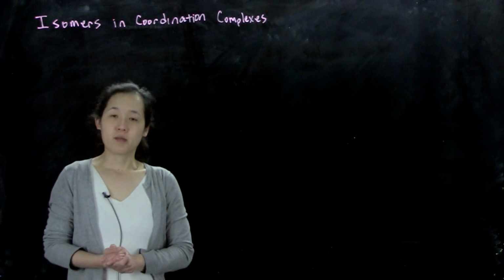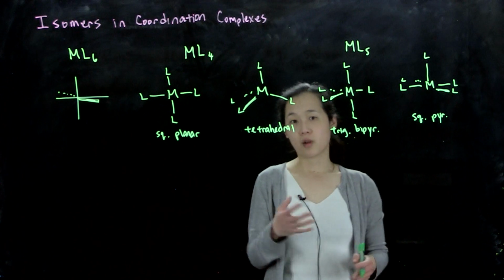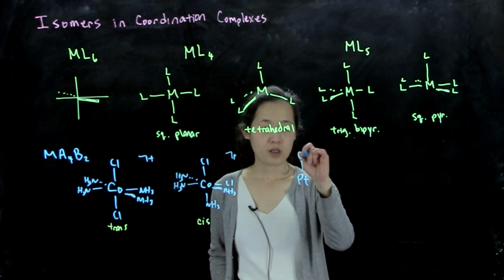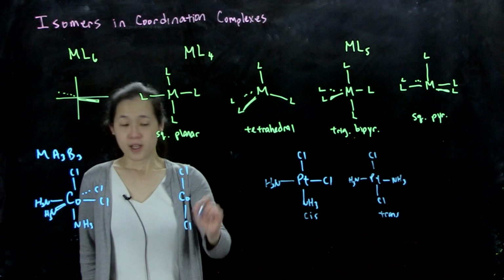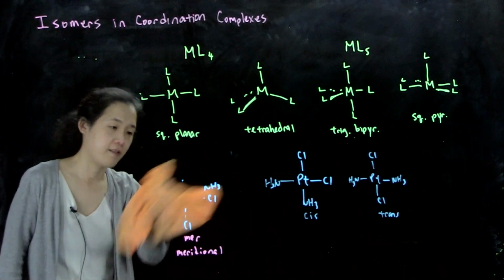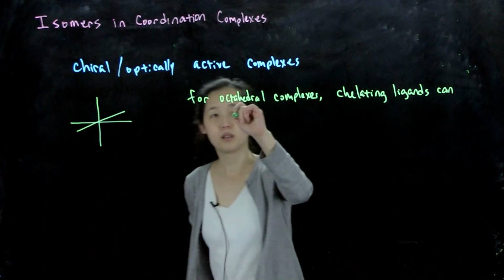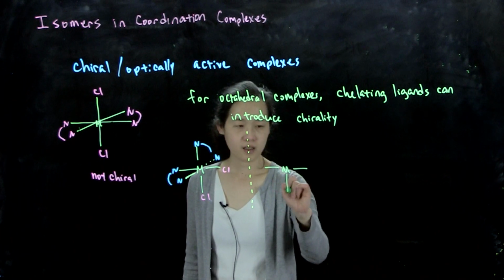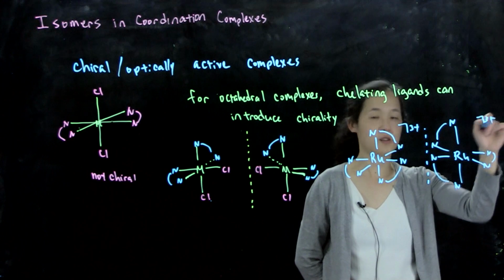L14B Isomers in coordination complexes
Geometric and stereoisomers in coordination complexes.
L14, Mar. 5, 2021
CHEM 20284